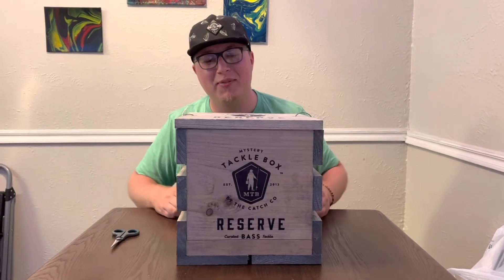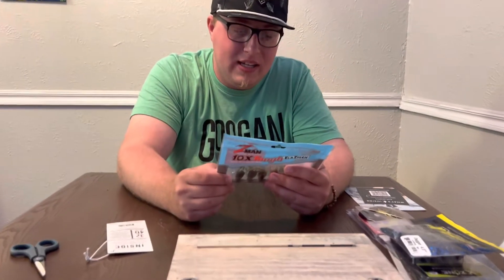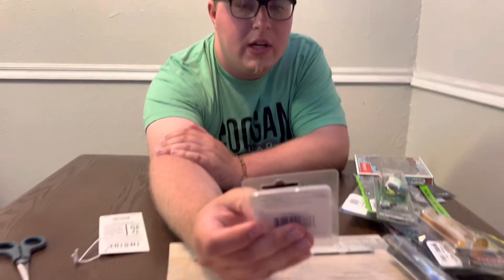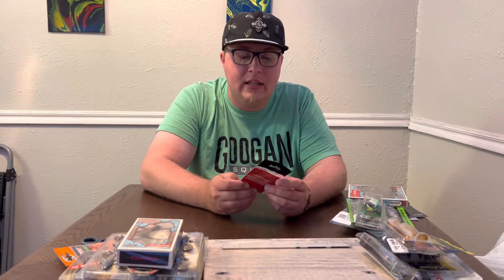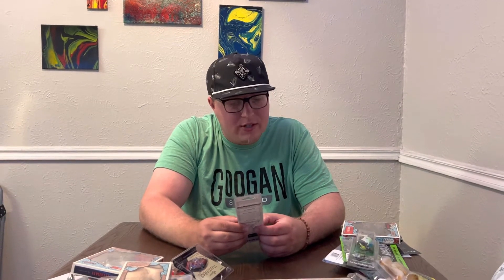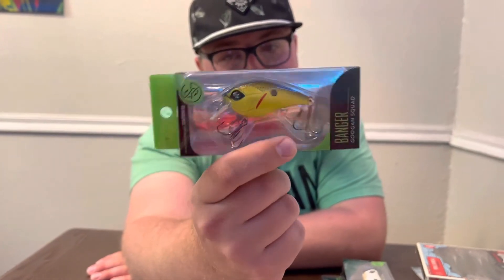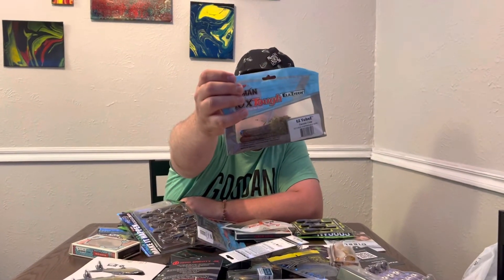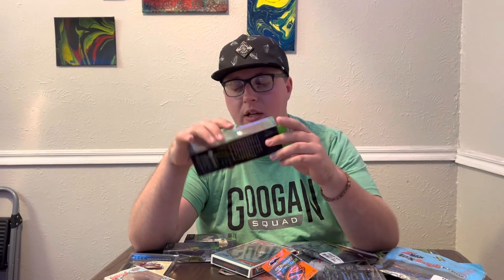MTB RESERVE BOX! IS IT WORTH $199.99? (Underwhelmed)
Unboxing of the mystery tackle box reserve crate. Was the $199.99 worth it!? It felt like there was a lot of overstock thrown in this expensive crate!